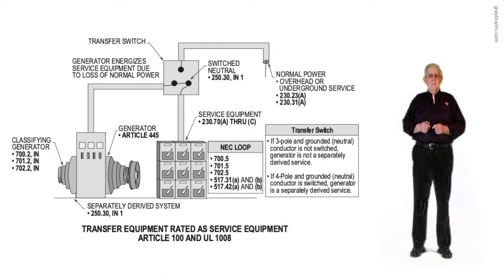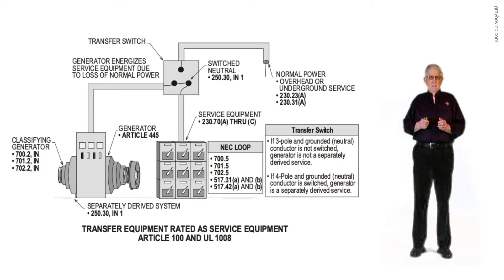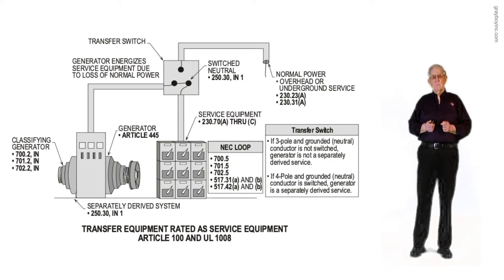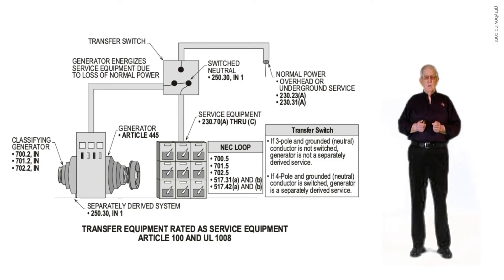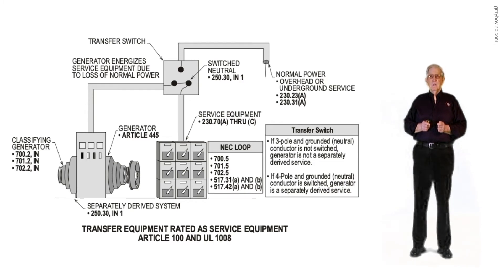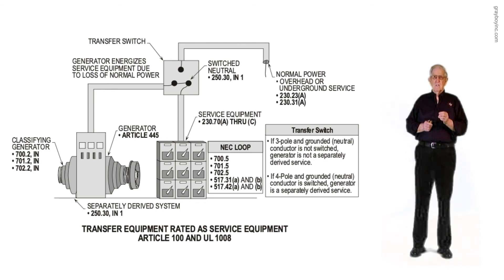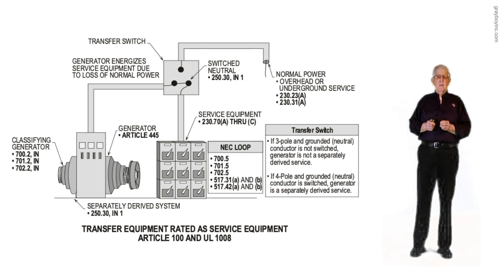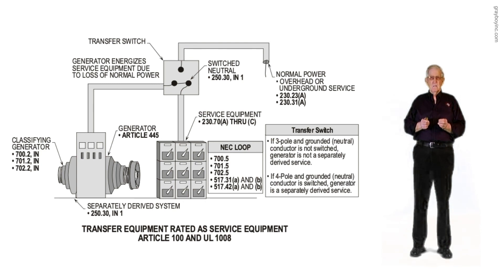RATING OF SERVICE DISCONNECTING MEANS NEC 230.79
The main disconnecting means shall have a rating large enough to carry the calculated load per Article 220. In no case shall the rating be lower than as follows, per Subdivisions (A), (B), and (C) to 230.79.

ONE-CIRCUIT INSTALLATION
230.79(A)

The service disconnecting means shall be installed at a rating of 15 amps for single branch circuit loads supplying limited loads only.

TWO-CIRCUIT INSTALLATION
 230.79(B)

The service disconnecting means shall be installed at a rating of 30 amps for one or two two-wire branch circuit loads.

Note, these loads are small loads that require small amounts of current (amps) to operate.

ONE-FAMILY DWELLING
230.79(C)

A three-wire service disconnecting means shall be installed at a rating of 100 amps for each dwelling unit.  The service disconnecting switch shall be installed at a rating of at least 60 amps for all other installations below 100 amps. For applications of this rule, check with the AHJ.

COMBINED RATING OF DISCONNECTS
 230.80

The combined rating for one to six switches or circuit breakers shall not be permitted to be less than the required rating for a single switch or circuit breaker. 3.

For example, a number of conductors servicing six service disconnects has an ampacity of 1200 amps. This service shall be permitted to have six switches protected with 200 amp fuses each. Now, consider a number of conductors supplying six service disconnects that have a total ampacity of 765 amps. The total number of overcurrent protection devices (6) shall not be permitted to exceed 700 or 800 amps. (General Rule)

EQUIPMENT CONNECTED TO SUPPLY SIDE OF SERVICE DISCONNECT
 230.82(1) THRU (10)

The following are certain types of equipment that shall be permitted to be connected to the supply (line) side of the service disconnecting means:
•  Cable limiters and other current-limiting devices

• Meters and meter sockets not rated over 600 volts with grounded and bonded enclosures

• Meter disconnect switches not rated over 600 volts with grounded and bonded enclosures

• Instrument transformers (current and voltage), high-impedance shunts, load management devices, surge arresters, and Type 1 surge-protective devices

• Taps for specific use
• Solar PV systems, fuel cell systems, wind storage, or interconnected electric power production sources
•  Control circuits

• Ground-fault protection systems or Type 2 surge protective devices
• Connections used only to supply listed communications equipment under the exclusive control of the serving electric utility, if suitable overcurrent protection and disconnecting means are provided

•  See 230.82(9) and (10)

Design Tip: There should not be any overcurrent protection devices between the transformer, conductors, and loads served. Designers must not confuse this tap rule with 240.21 and 240.90, which deal with conductors having an upstream overcurrent protection device.

TRANSFER EQUIPMENT RATED AS SERVICE EQUIPMENT

A transfer switch shall be used to disconnect the main service before transferring and connecting the alternate source of power. Transfer switches shall be permitted to be of the three-pole or four-pole type. If a three-pole transfer switch is used, the alternate source shall not be considered a separately derived system. When a four-pole transfer switch is used, because the grounded (neutral) conductor can be switched, the alternate source of power shall be considered a separately derived system. (See Figure 6-40)